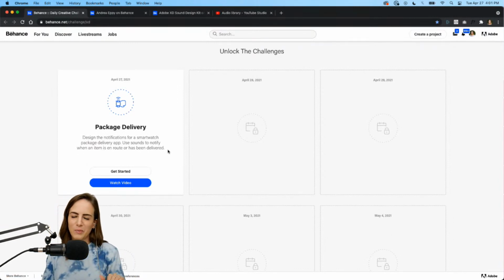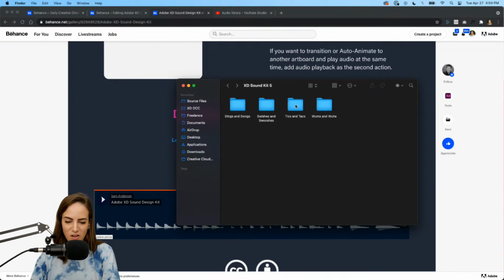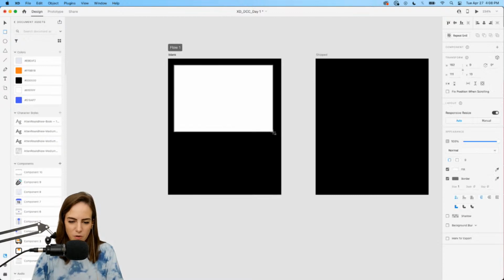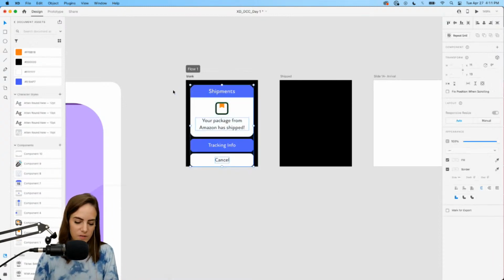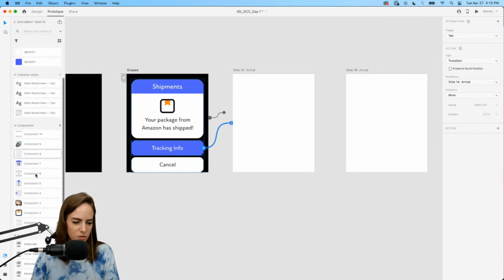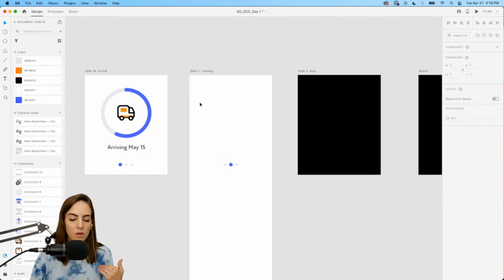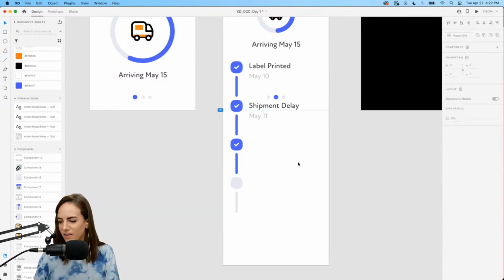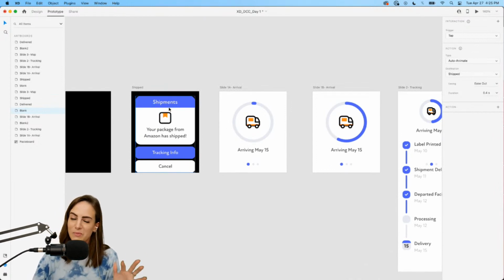XD Daily Creative Challenge - Package Delivery | Adobe Creative Cloud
Challenge: Design the notifications for a smartwatch package delivery app. Use sounds to notify when an item is en route or has been delivered.

Join your host each morning at 11:30am PT to learn how to approach each challenge using Illustrator. Complete 9 challenges by Friday, May 7th and you’ll be on your way to sharpening your skills. Get your questions answered, see what the community is creating and get feedback on your work!